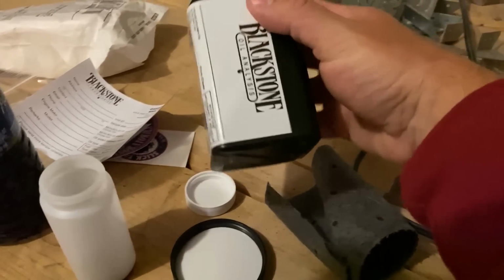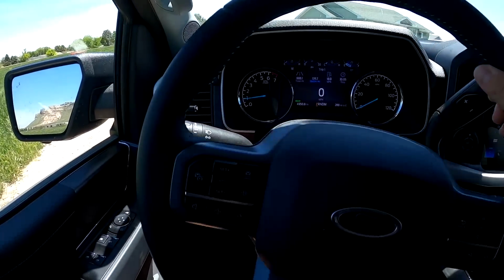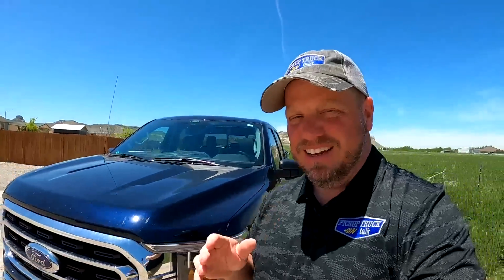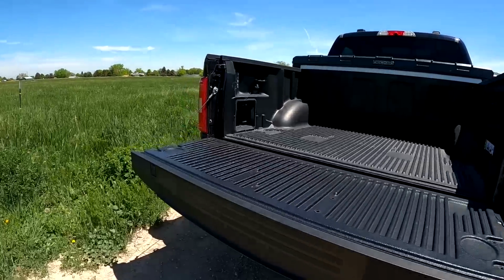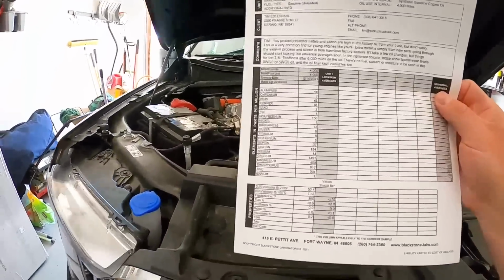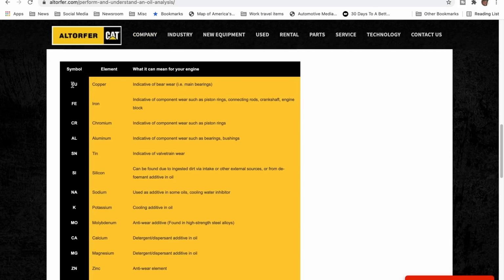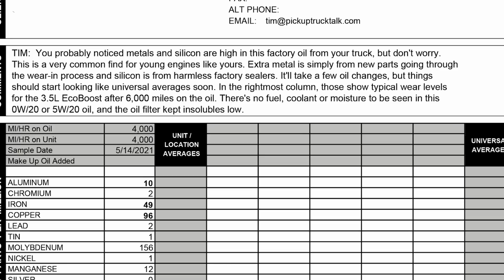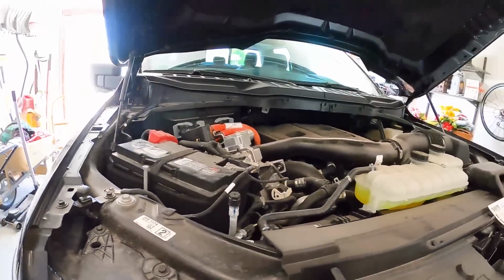Is it Good/Bad? Oil Analysis, 2021 Ford F-150 PowerBoost 4k Miles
In this video, I go over the results of having the oil analyzed on the 2021 Ford F-150 PowerBoost after 4k miles. Is the report good or bad on the PowerBoost truck? Watch and see.